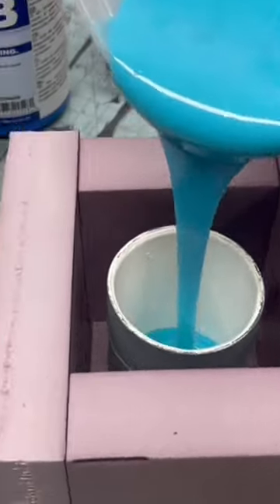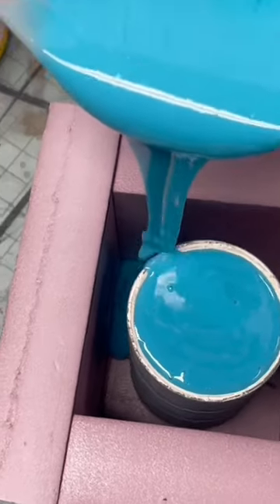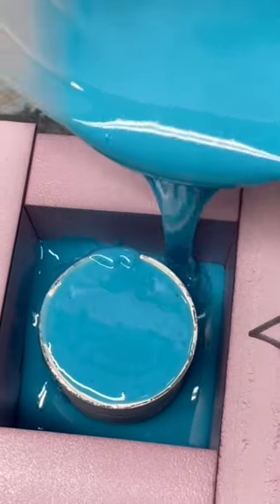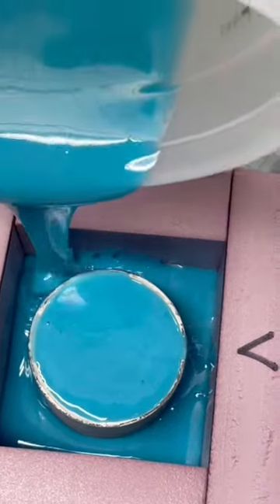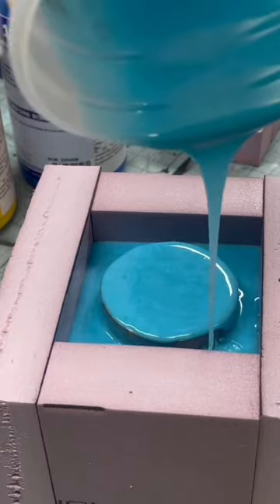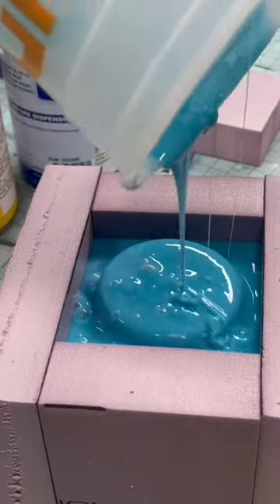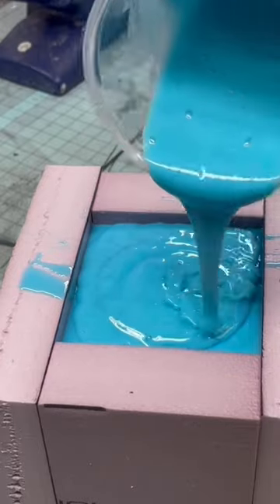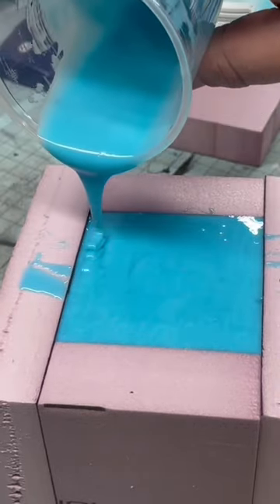Making a Mold for Action Figure Accessories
I’m using MOLD STAR 16 fast by Smooth-On to make a quick mold of this 1:12 scale Oil Barrel, full video coming soon